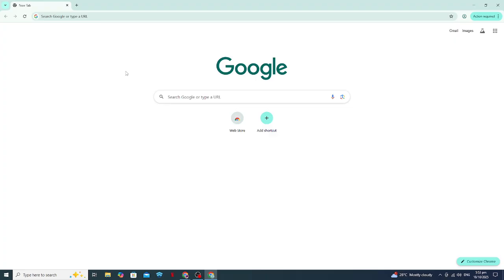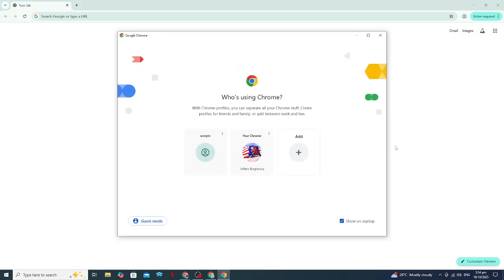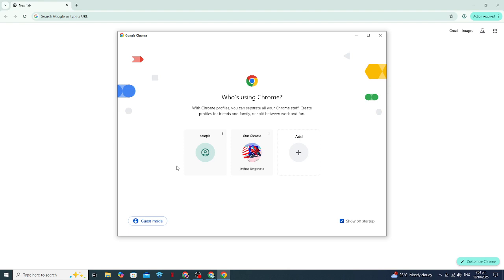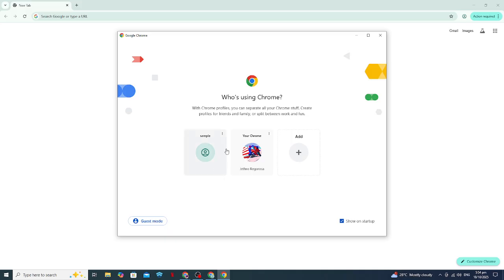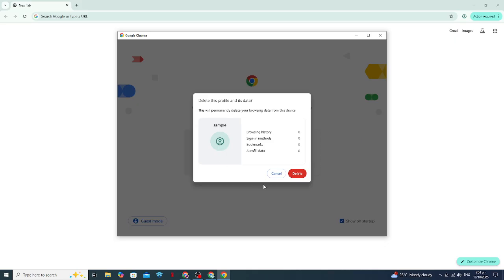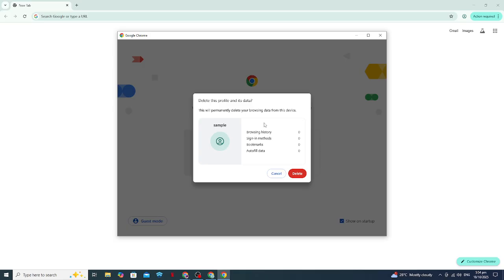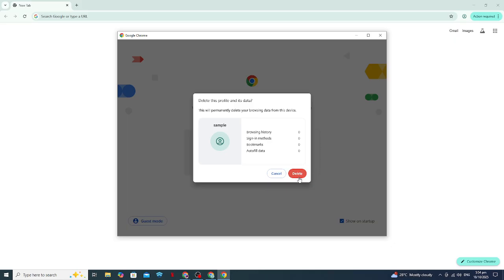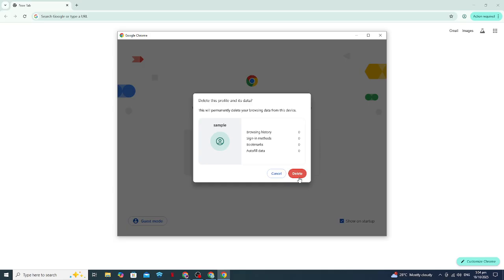How To Delete Multiple Google Chrome Profile [2025 Guide]